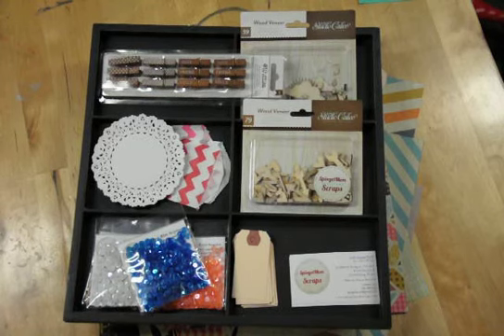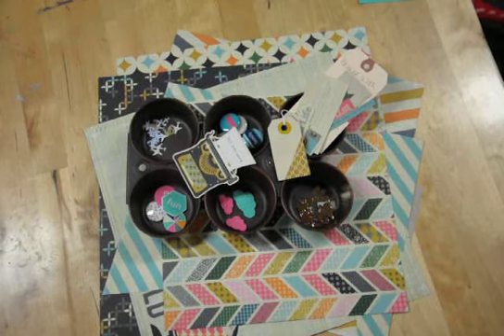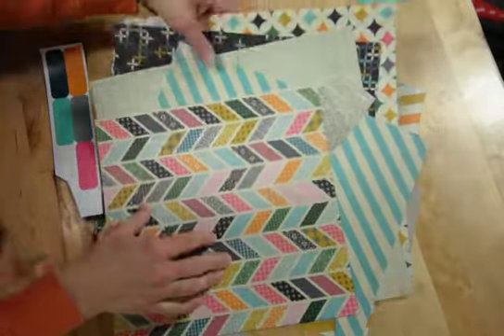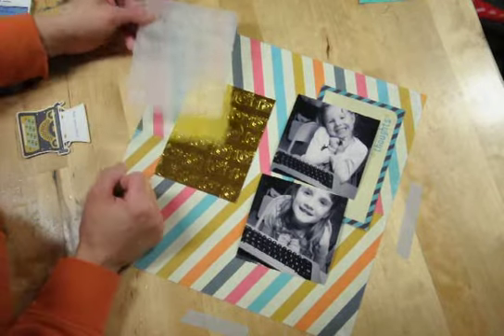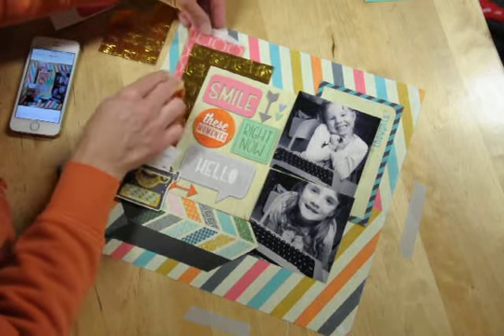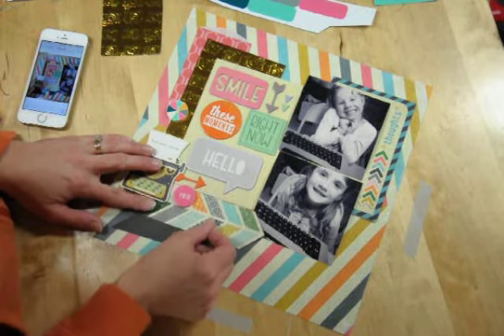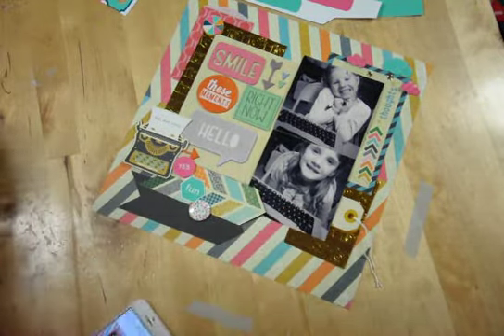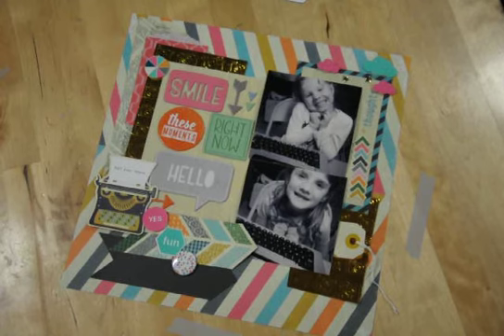Create*Craft*Share YouTube Hop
WOW, what a fabulous line up today!!  Thank you so much for hopping with us as we share some tutorials, projects and our love of papercrafting with YOU!  A BIG thank you goes out to Scrappin' Madge for bringing us all together for this amazing line up for designers and prize sponsors!!!   Color palette credit

I'm Jody Spiegelhoff, owner of SpiegelMom Scraps, and Co-founder/owner of a BRAND NEW kit club called CLIQUE KITS.  Grab some coffee and a snack, sit back and relax as we take you through a paper crafting virtual ride!  Hang on!!

CLIQUE KITS has opened up more subscriptions starting in JUNE!!! Whoot-whoot!! Here the direct link to our site.  We'd love for YOU to  join THE CLIQUE!!

You'll see me use my iPhone as a reference today.  I put my layout together snapped a few pictures ahead of time

***You're next stop today is the lovely FLOWERS AND MORE BY RHONDA. Here's her link!!

SpiegelMom Scraps Etsy Shop

Bella Creationz

Happy Scrappin'!

Jody